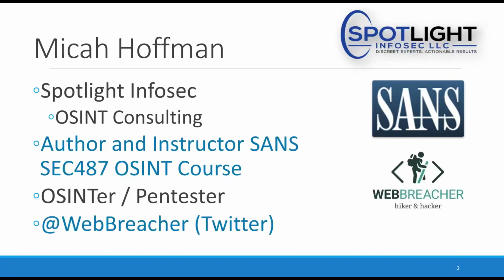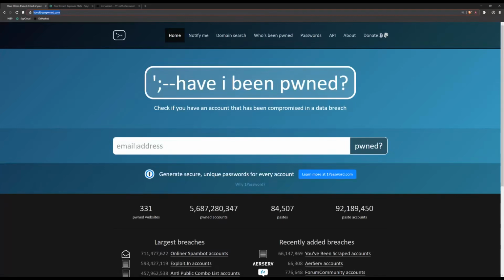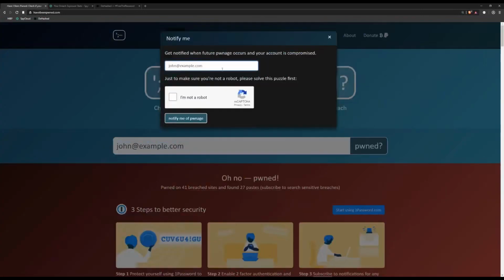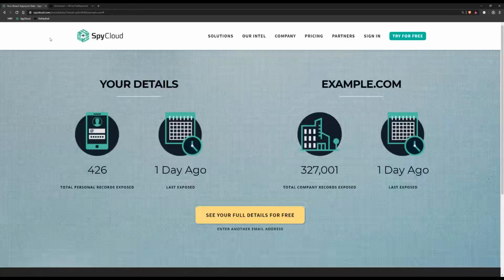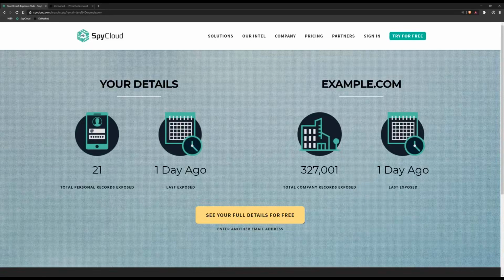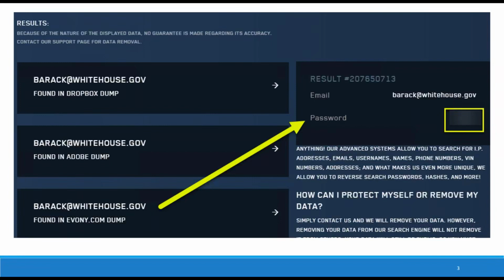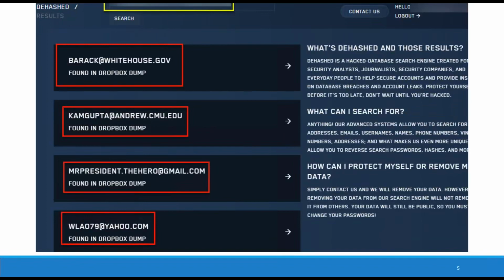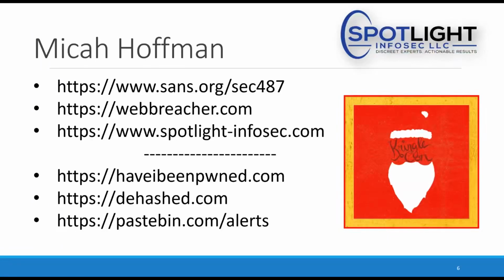Micah Hoffman, Breach Data and You